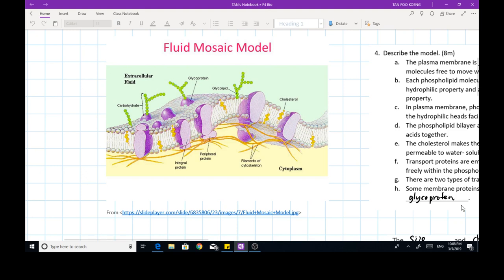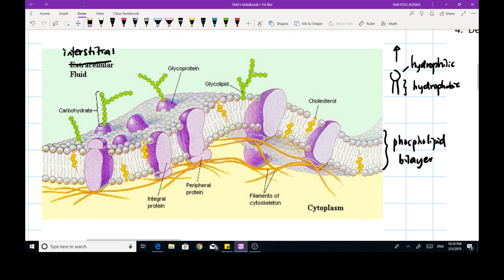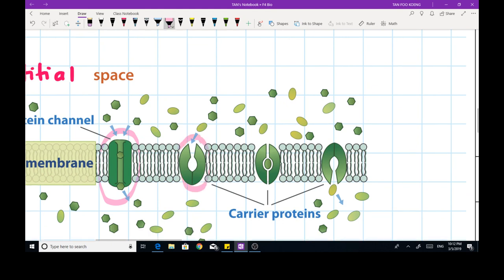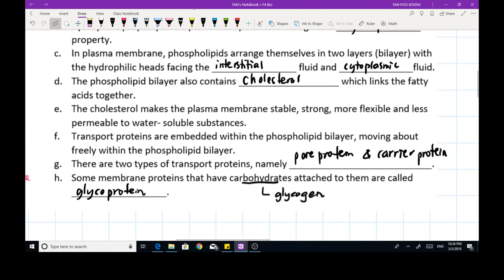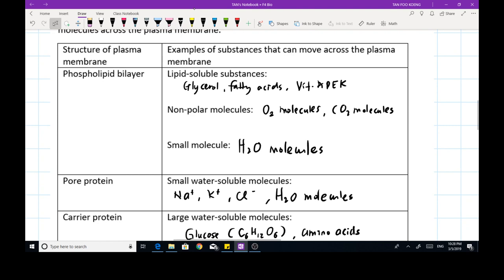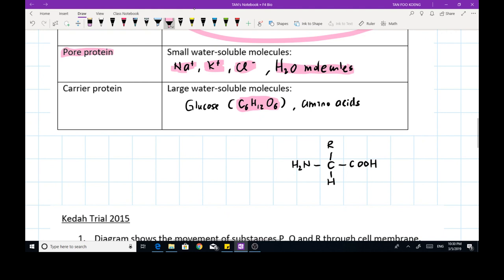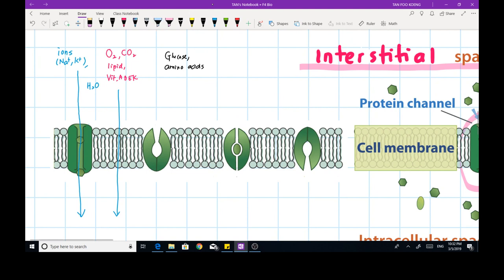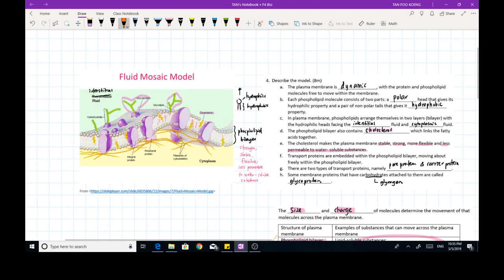F4 C3 Structure of plasma membrane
Fluid mosaic model and the permeability of plasma membrane